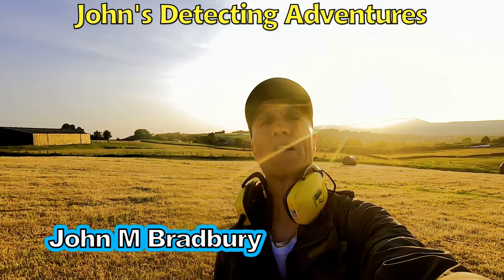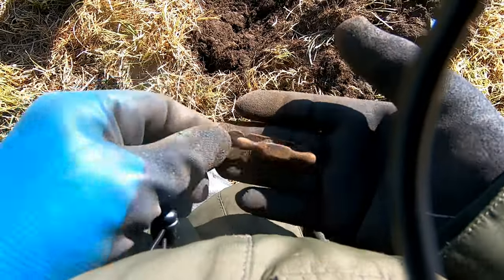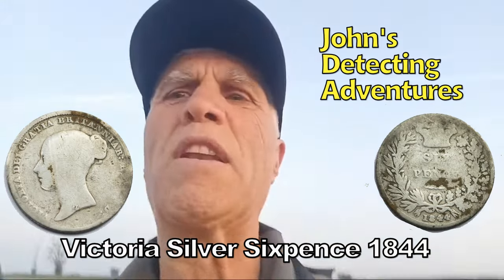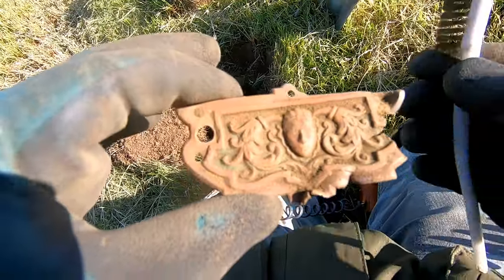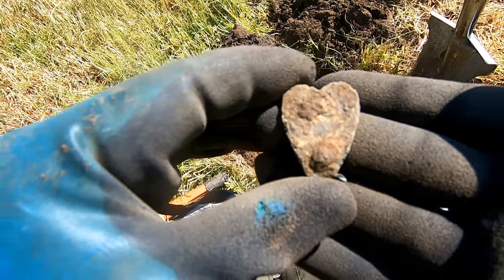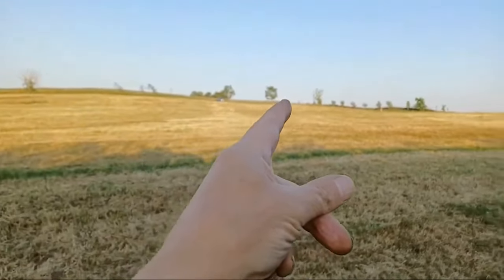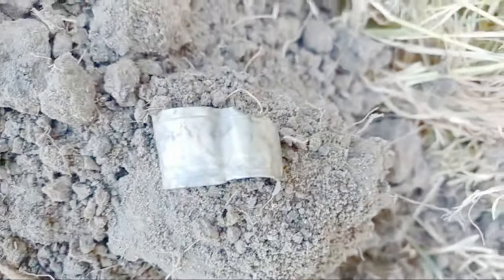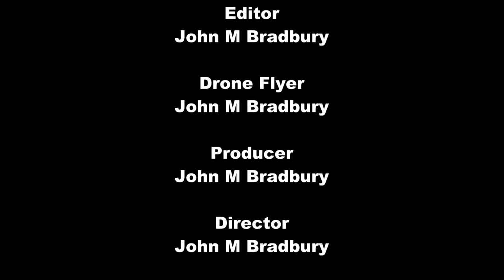SILVER ARTIFACT WHAT IS IT USE & ITS AGE & WHAT ELSE DID I FIND?